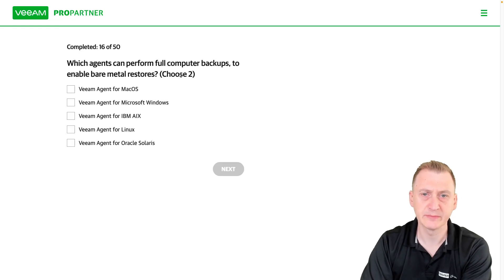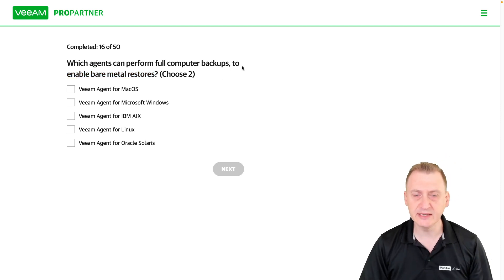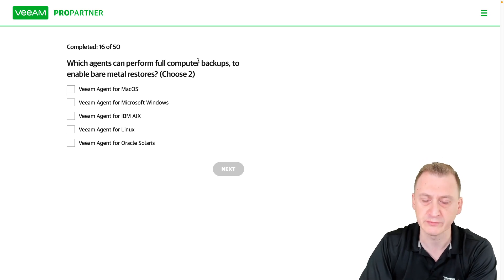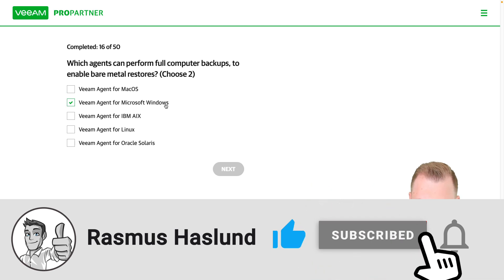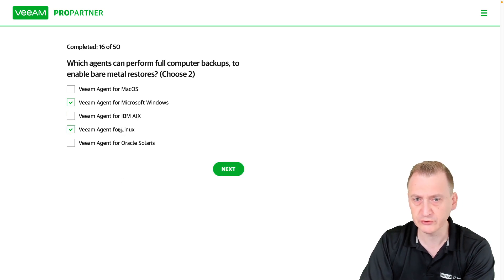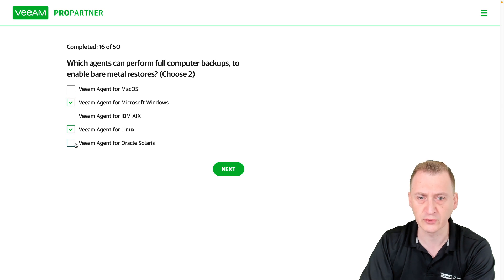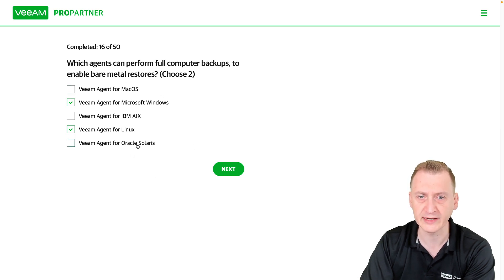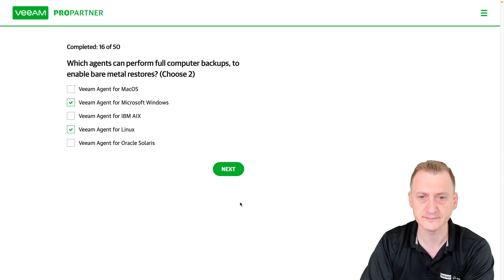Veeam Certified Engineer - VMCE 2021 practice exam official: Question 33